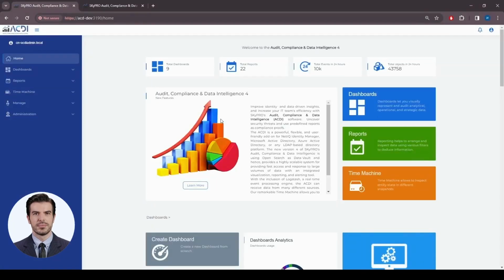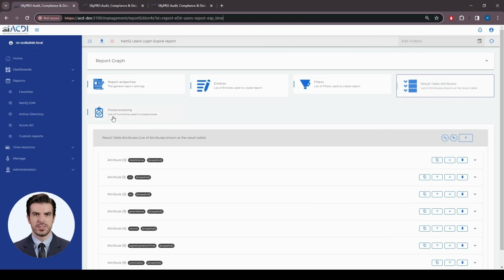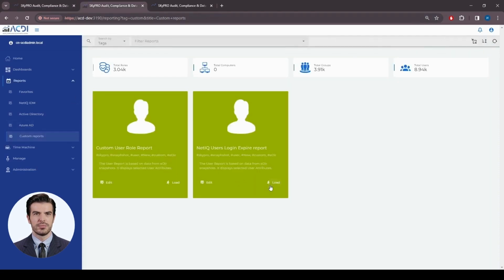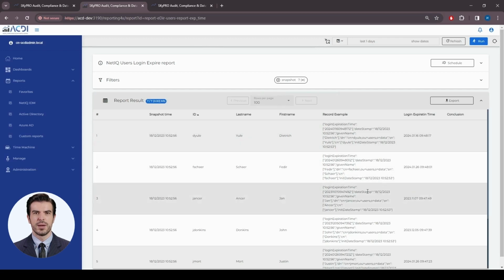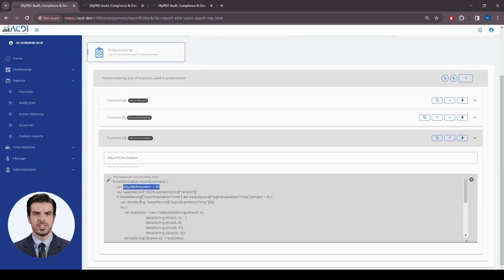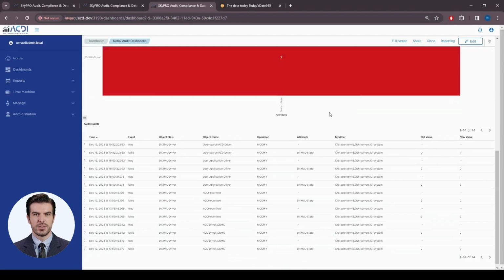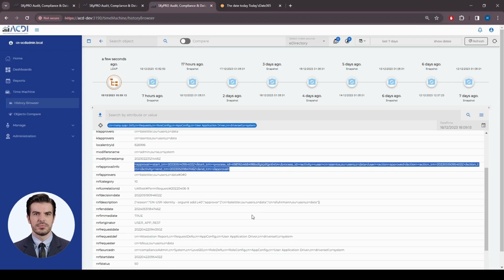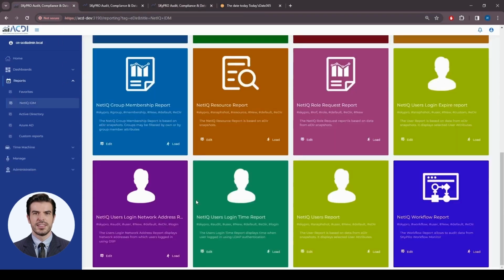ACDI: Reporting Post-Processing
Learn about the post-processing feature in ACDI: How it works, what it does, and how it can be helpful in your IDM routine.